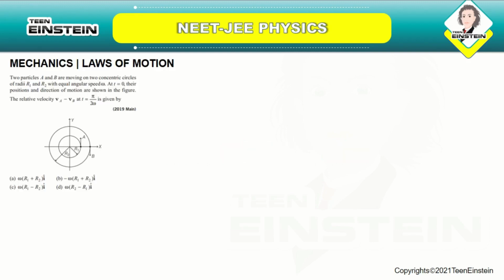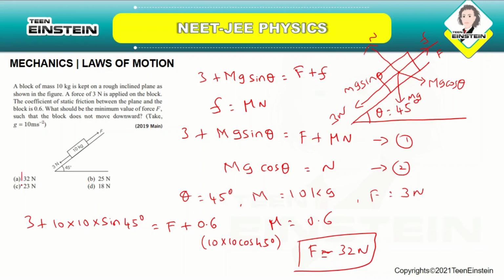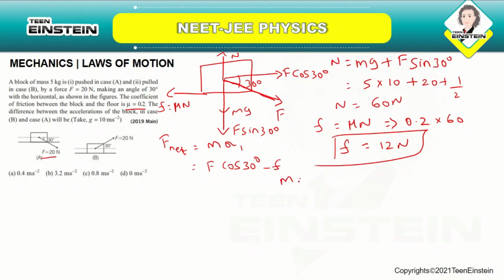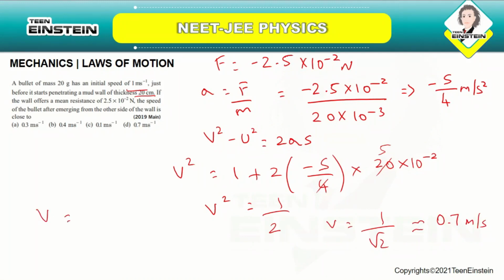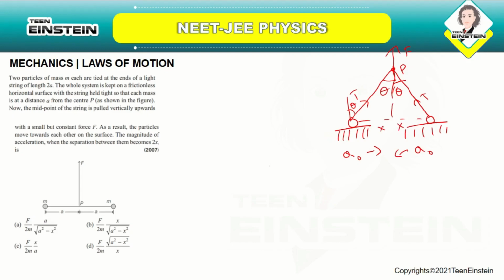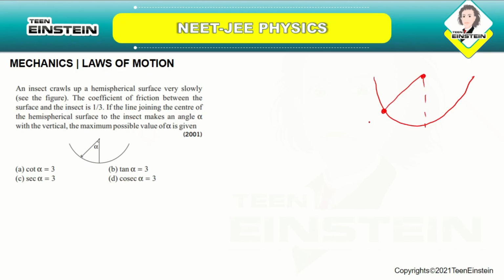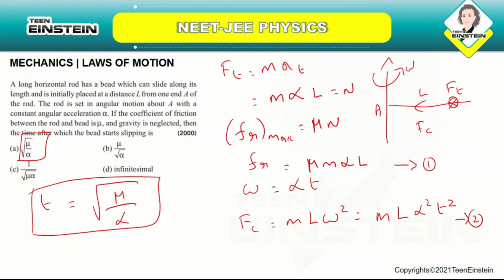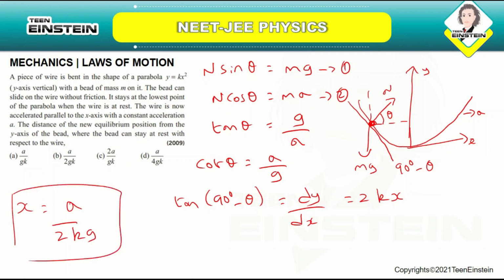TeenEinstein | Physics | Laws of Motion | NEET | Solution for Previous Year | perusal| Mechanics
NEET JEE and IIT Previous Year Questions  Laws of Motion,
Laws of Motion for your perusal, Mechanics
NEET PhysicsLaws of Motion
Previous Year Questions
Twelfth Grade
PhysicsLaws of Motion
NEET, IIT and JEE Exam Preparation Videos
STEM Tutoring
AP-Physics
NEET Preparation
NCERT Physics
CBSE Physics